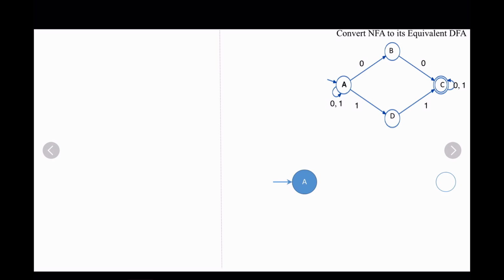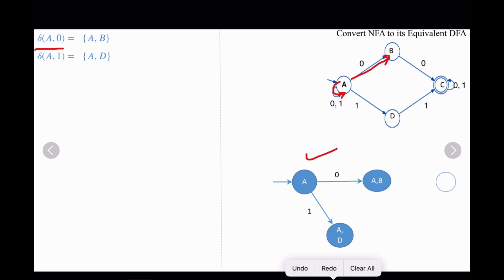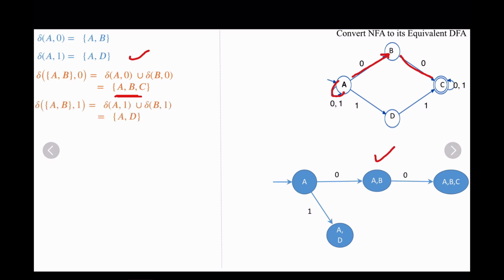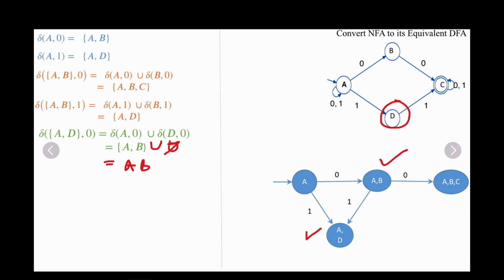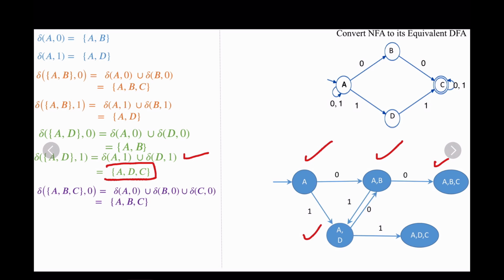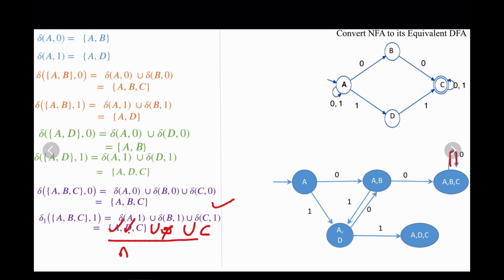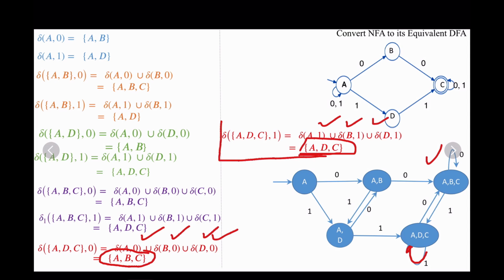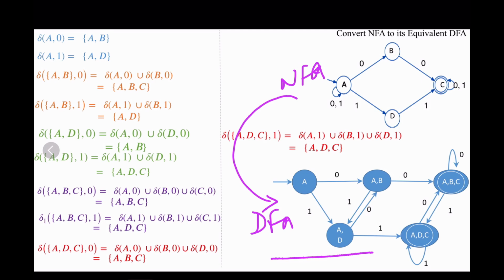Struggling with NFAs? Let's Turn Them into DFAs (Step-by-Step)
Are you struggling to understand how to convert a Non-deterministic Finite Automaton (NFA) to a Deterministic Finite Automaton (DFA)? 🤔 This tutorial breaks it down step by step!

In this video, you'll learn:
✅ What an NFA and DFA are
✅ The key differences between NFA and DFA
✅ The subset construction method (a.k.a powerset construction)
✅ How to convert an NFA to an equivalent DFA using clear examples
✅ Common mistakes to avoid in the conversion process

This is perfect for Computer Science students, exam prep (like GATE, UGC NET, etc.), or anyone learning Automata Theory.
📚 Watch till the end for practice problems and bonus tips!